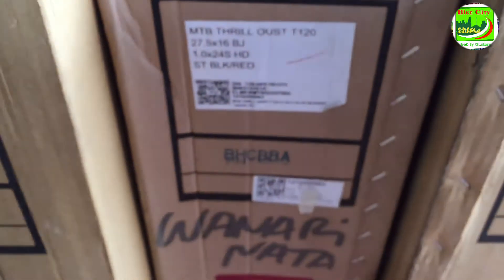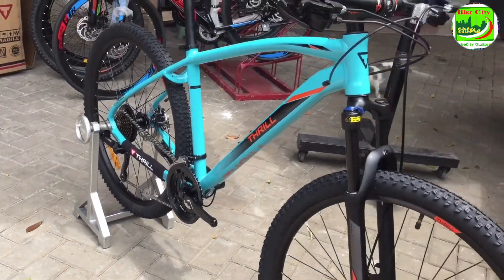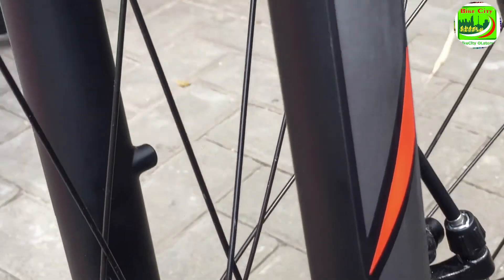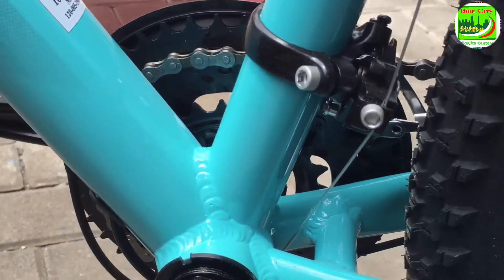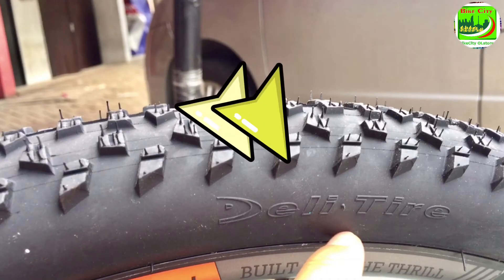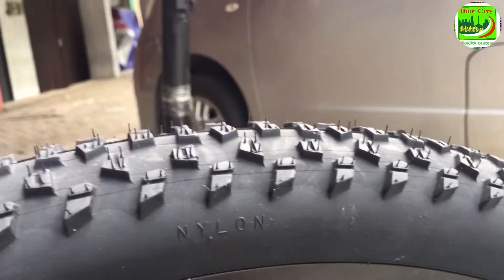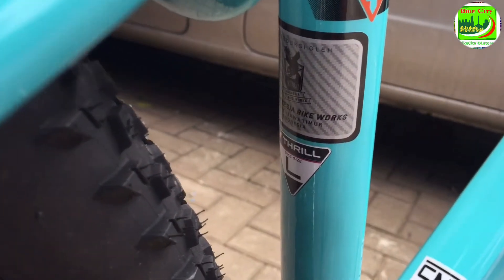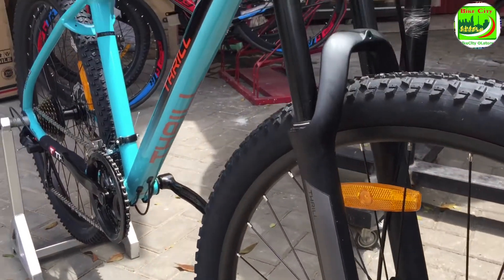THRILL CLEAVE 5.0 **** KEREN DAN MERK BEKEN-BUAT PEMULA XC SPORT SEPEDA MTB 27.5 MURAH TERBARU 2021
Nama sepeda
Mtb 27.5 HARDTAIL THRILL CLEAVE 5.0
KELUARAN APRIL 2021
Frame material ALLOY PREMIUM
GS - MICROSHIF 3x7SPEED
Fork / garpu THRILL TRAVEL  100 BISA LOCK
Sistem Rem MEKANIK DISCBRAKE
Ban DELI TIRE 27.5 x 2.10
AS QR DEPAN BELAKANG
HUB FREEHUB 32 H - SISTEM PENGENCANG ULIR

Frame size hanya ukuran L DI REVIEW - WARNA TOSKA / ORANGE
setara 27.5 x 17
untuk tinggi badan 165 sd 180 cm

ONLINE SELLING

Saya menjual sepeda mtb 27.5 thrill cleave 5.0 21sp AL. DiscBrake Rakit StelJadi. seharga Rp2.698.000. Ayo beli di Shopee!

MAU LIHAT MTB 27.5 FULLSUS SEJENIS TYPE LAINNYA - KLIK DIBAWAH INI

informasi carapasang ulang sepeda mtb yg dikirim keluar kota karena packing ulang lihat klik link dibawah ini

LIHAT CARA GAMPANG PINDAH PEGANGAN REM HYDRAULIC  KANAN KE KIRI ATAU SEBALIKNYA

Dapat di cek  beli - juga di toko kami
Bikecity Olstore Tangerang Selatan
Di SHOPEE - TOPED - BUKALAPAK

di TOKOPEDIA

di BUKALAPAK
BIKECITY OLstore

Alamat toko off line
RUKO FORTUNE8
Blok FB no. B 09
Perum. graharaya
Pakujaya Serpong Utara 15324
Tangerang selAtan Banten

RUKO CITRA RAYA
BLOK G 1/15 R
Perum. Citraraya
Dukuh cikupa 15710
Kab. Tangerang Banten
Info lengkap sepeda
Di instagram — Bikecity Olstore
Di Facebook. -  Bikecity Olstore
Wa 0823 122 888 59
Buat Sahabat Goweser .
1 sepeda  info buat 5 juta Sahabat
Terimakasih
SALAM SEHAT TETAP SEMANGAT - CAU